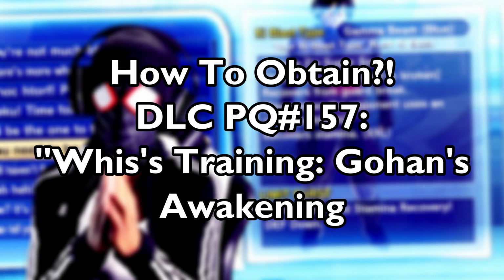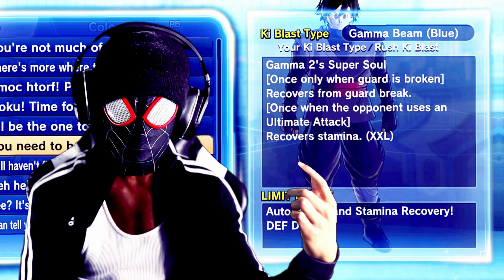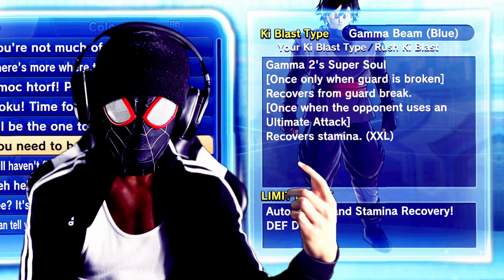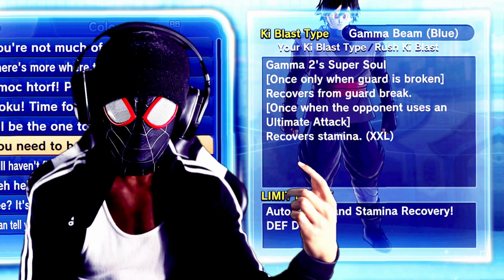This Is *BY FAR* The BEST SUPERSOUL In The GAME?! - Dragon Ball Xenoverse 2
IS THIS THE BEST SUPERSOUL IN XENOVERSE 2?!👀💯. Find Out Today Ya HURDDD!! Enjoy The Video My Guyzzz!!😁💯

0:00 Intro
1:10 Supersoul/Explanation
4:10 Fights With Supersoul
16:16 Outro